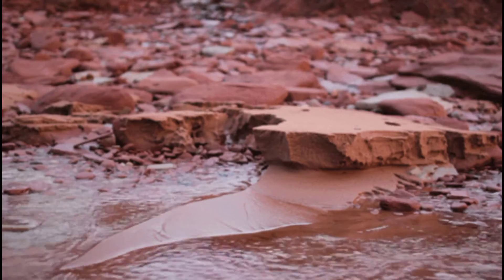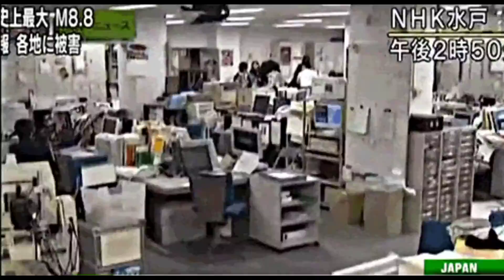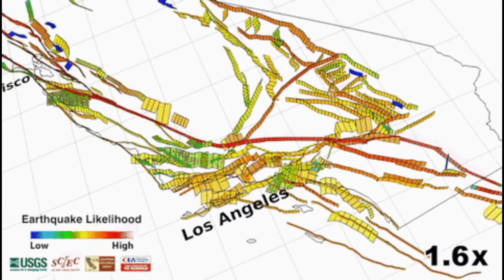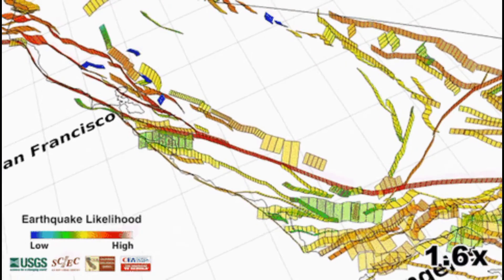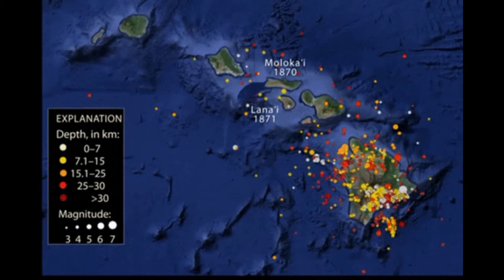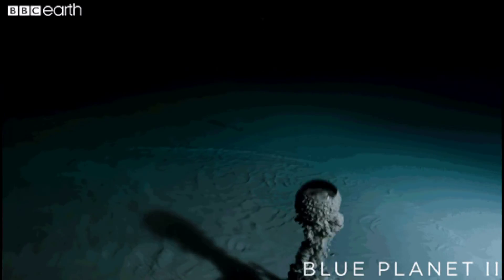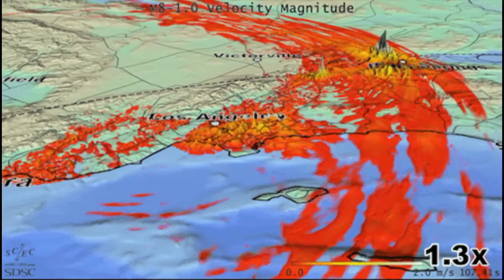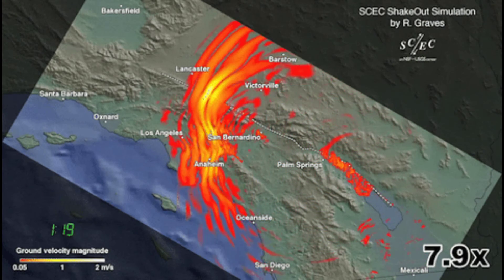Forces that Shape the Earth Part 2 Natural Disasters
Learn the internal forces that Shape the Earth